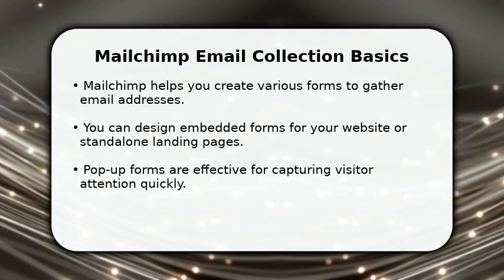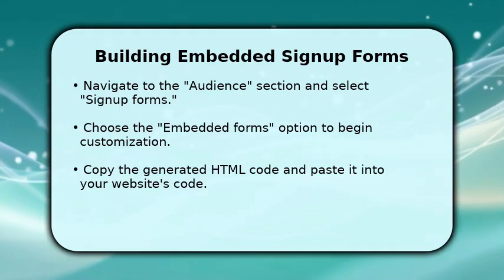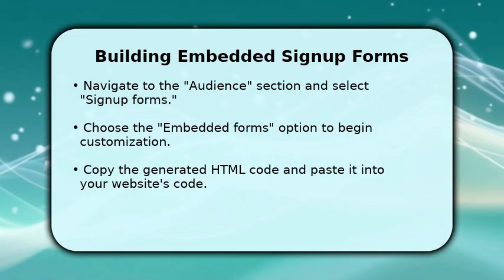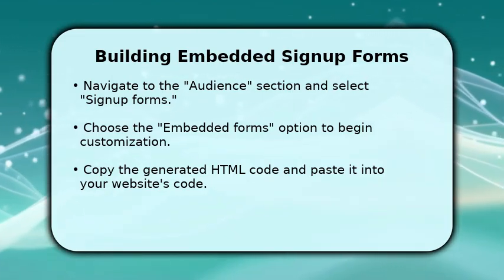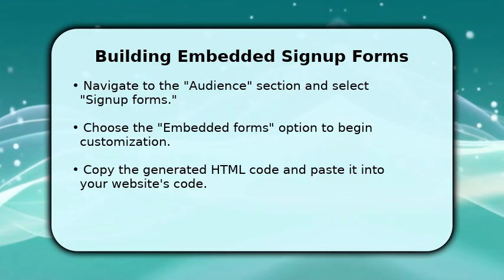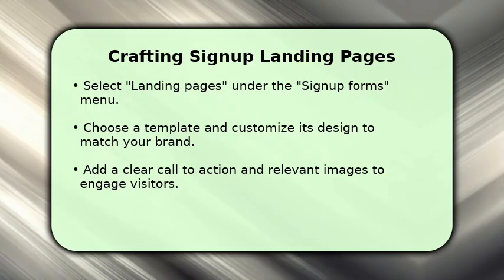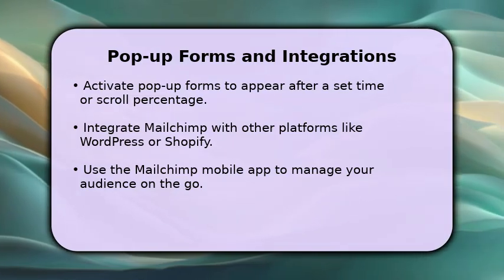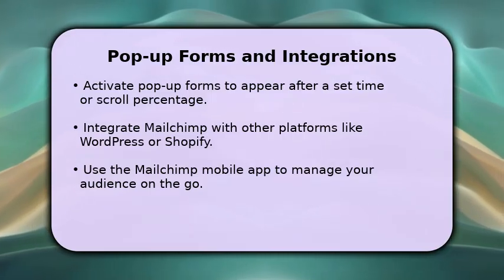How to Use Mailchimp to Collect Email Addresses (UPDATED 2025)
▸ :^) In this video, we'll show you how to use Mailchimp to collect email addresses from your website visitors. We'll cover the steps to set up a sign-up form, create a welcome email sequence, and track your results. Whether you're a small business or an online entrepreneur, learning how to collect email addresses is crucial for building your audience.